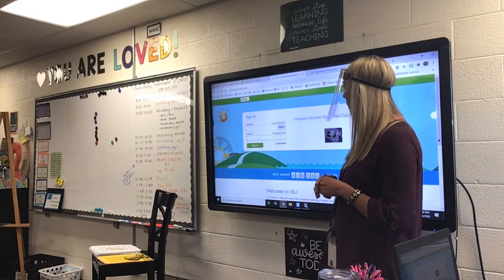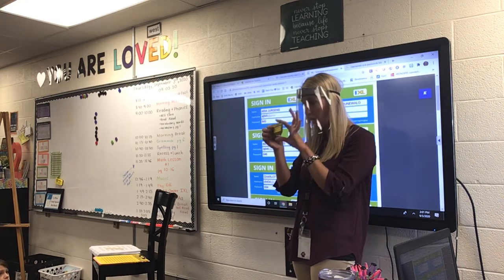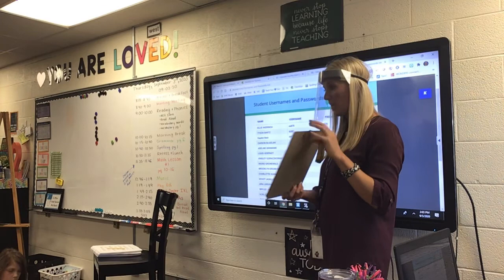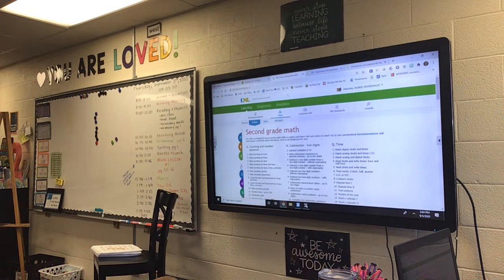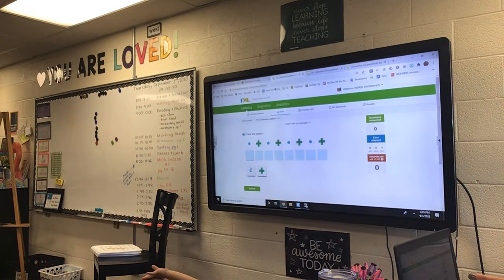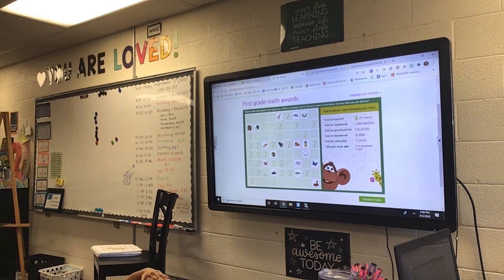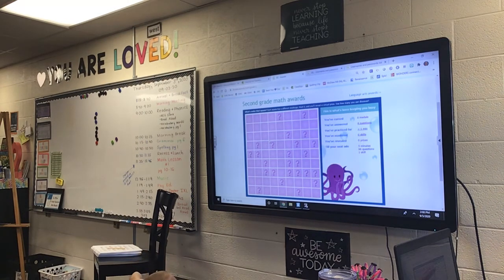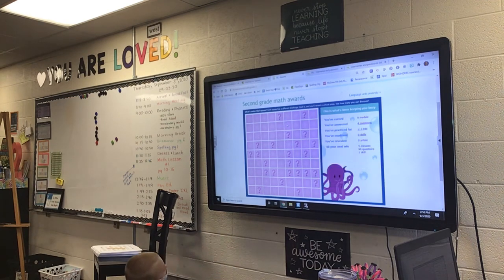09-30-20 IXL Introduction